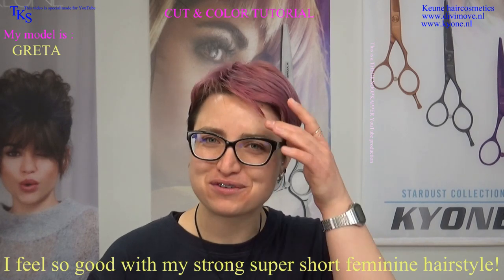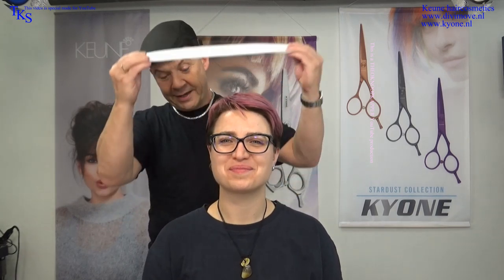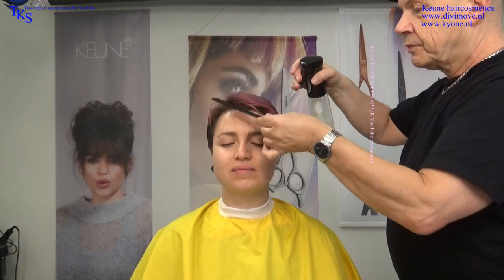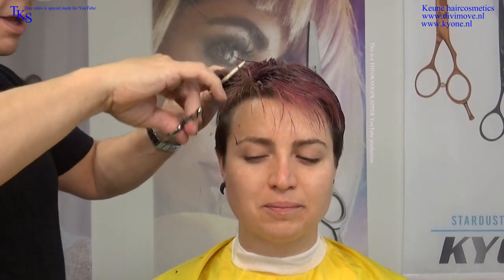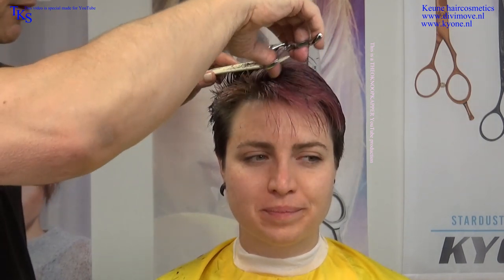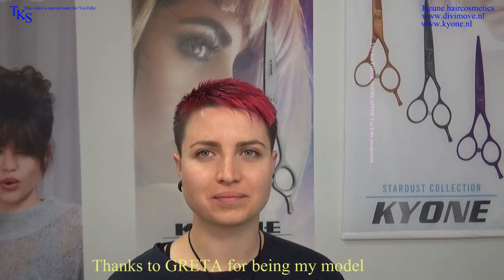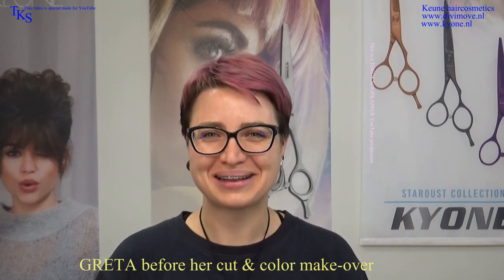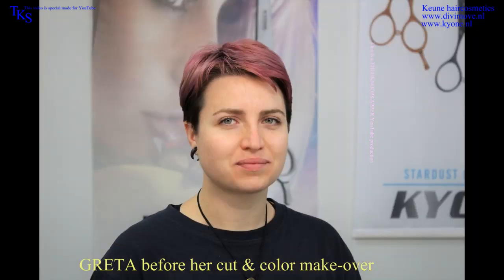I feel so Good with my Strong Super Short Feminine hairstyle! Greta tutorial by TKS